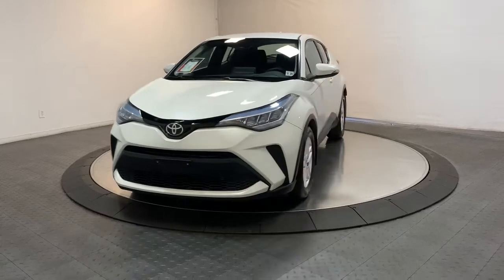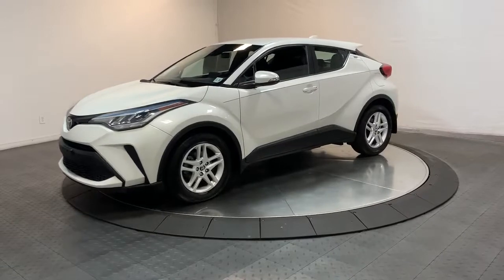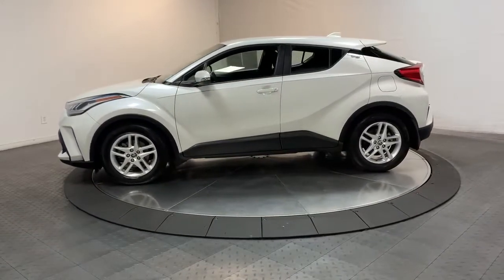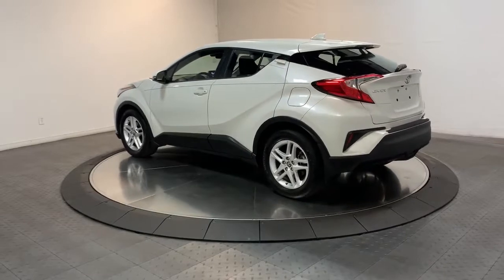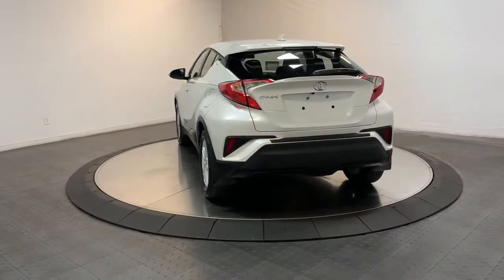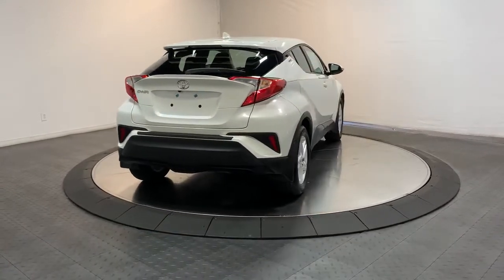2020 Toyota C-HR Hillside, Newark, Union, Elizabeth, Springfield, NJ 221745A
Used 2020 Toyota C-HR available in Hillside, New Jersey at Route 22 Toyota. Servicing the Newark, Union, Elizabeth, Springfield, NJ area.

Clean CARFAX. White 2020 Toyota C-HR FWD CVT 2.0L I4 DOHC 16VbrbrSMART WAY! Are you tired of hidden fees and bogus rates ruining your search process? Now theres a way to avoid all of the nonsense. Introducing the smart way to buy from Route 22 Autos. The advantages of the smart way to buy are endless. There is no pressure throughout your search. You can finally feel at ease when purchasing a car. Since there are no hidden fees there are no The surprises or gimmicks revealed when you finally make a decision. Route 22 Autos salespeople are direct and value your time so there is no back and forth or confusion. They know its necessary for you to feel comfortable during the buying process and want to be trusted. The smart way to buy is smart for a reason. The team at Route 22 Autos does Internet research every day to discover the right price for you. They make sure to look at competitors pricing and numbers from industry experts so you can feel confident that youre getting the best offer possible. The main factors that contribute to your final cost are market value product availability days supply in the market and the product age color and equipment. Its easy to feel secure with the smart way to buy Thank you for visiting another one of Route 22 Toyotas online listings! Recent Arrival! 27/31 City/Highway MPG
Axle Ratio: TBD|Radio: AM/FM Stereo w/8 Touch-Screen Display|4-Wheel Disc Brakes|6 Speakers|Air Conditioning|Electronic Stability Control|Front Bucket Seats|Front Center Armrest|Leather Shift Knob|Spoiler|Tachometer|ABS brakes|Automatic temperature control|Brake assist|Bumpers: body-color|Delay-off headlights|Driver door bin|Driver vanity mirror|Dual front impact airbags|Dual front side impact airbags|Four wheel independent suspension|Front anti-roll bar|Front dual zone A/C|Front reading lights|Fully automatic headlights|Heated door mirrors|Illuminated entry|Knee airbag|Low tire pressure warning|Occupant sensing airbag|Outside temperature display|Overhead airbag|Panic alarm|Passenger door bin|Passenger vanity mirror|Power door mirrors|Power steering|Power windows|Radio data system|Rear anti-roll bar|Rear side impact airbag|Rear window defroster|Rear window wiper|Remote keyless entry|Speed control|Speed-sensing steering|Split folding rear seat|Steering wheel mounted audio controls|Telescoping steering wheel|Tilt steering wheel|Traction control|Trip computer|Turn signal indicator mirrors|Variably intermittent wipers|Auto-dimming Rear-View mirror|AM/FM radio: SiriusXM|Exterior Parking Camera Rear|Auto High-beam Headlights|Emergency communication system: Safety Connect with 1-year trial|Internet access capable: Wi-Fi Connect with up to 2GB within 3-month trial|Apple CarPlay/Android Auto